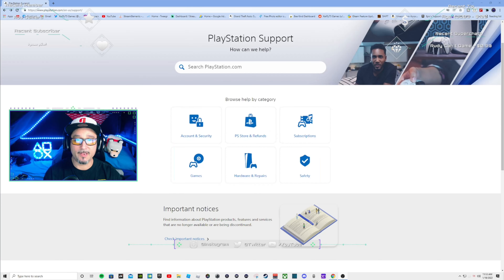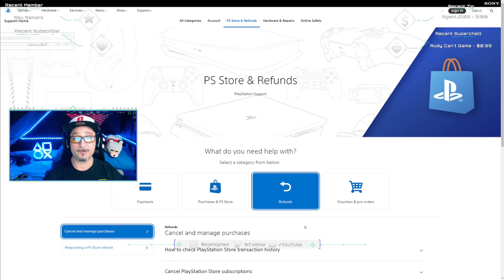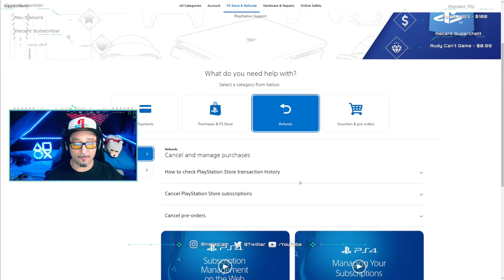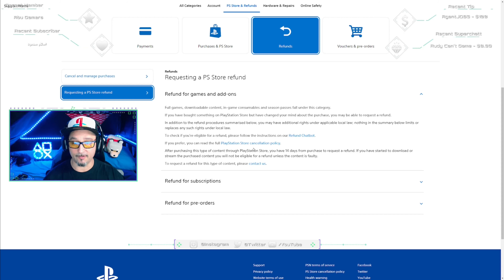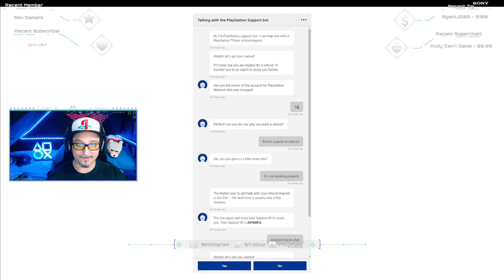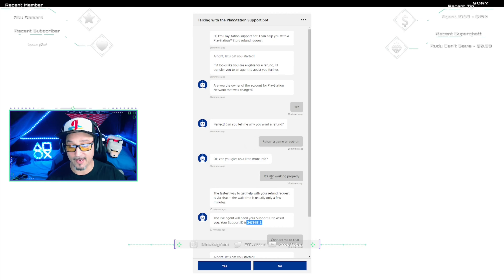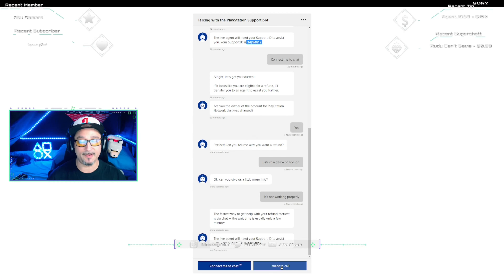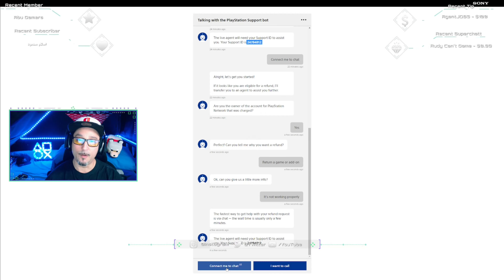How To Request A Refund From Playstation On PS4/PS5 in 2022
How To Request A Refund From PlayStation On PS4/PS5 in 2022 In this Video i talk about how you can go about getting a Full Refund on Your PS4 / PS5 Games you may not want anymore due to it being Broken or Glitchy, Note: If you have Already Downloaded and Played any of the games in question PlayStation will not Refund your money, However if you follow this video the way i lay it out for you, you just may, get the refund your looking for! If the game is FAULTY the this is the ONLY way you may be eligible for a full refund, Watch until the end to find out how you can get your money back for games such as GTA San Andreas, or which ever game is FAULTY and not working Properly!

If You would like to help Support the Channel, and make it possible for me to continue Creating Gaming Related Videos for you guys,  you can do it below, Thank You Very Much Anything is GREATLY APPRECIATED!
NOTE: DONATIONS ARE NOT NECESSARY,  BUT ARE GREATLY APPRECIATED, Any & all Donations go towards the quality of the Channel, Equipment Etc..

MAY GET COMMISSION FROM CERTAIN IN-GAME PURCHASES.
EPIC GAMES CREATOR CODE: KEIFFY75-GAMES

PS5 CONTROLLER
PLAYSTATION 5
MICROPHONE / BLUE YETI CASTER W / COMPASS BOOM ARM
HEADSET / ASTRO A50 WIRELESS
CAPTURE CARD / ELGAGTO HD60+
MOUSE / CORSAIR DARK CORE RGB PRO SE
KEYBOARD / CORSAIR K70 RGB
PC MONITOR / PIXIO PX329
PC CPU / RYZEN 7 5800X
PC CPU COOLER/CORSAIR ICUE H150i ELITE CAPELLIX LIQUID CPU COOLER
PC GPU / EVGA RTX 3070 Ti XC3
PC RAM / CORSAIR VENGEANCE RGB SL 4X8GB: ​
PC CASE / ROSEWILL ZIRCON I ATX MID W/RGB